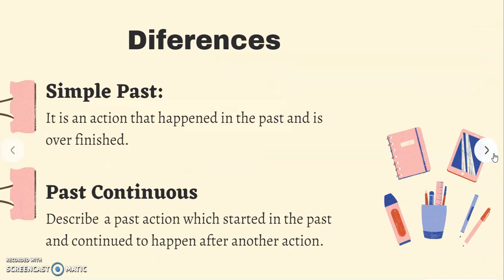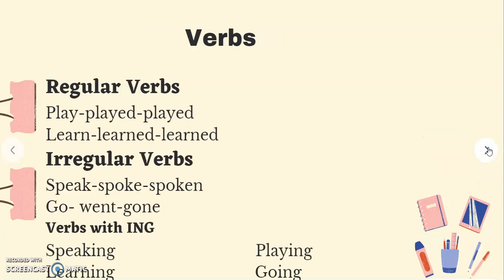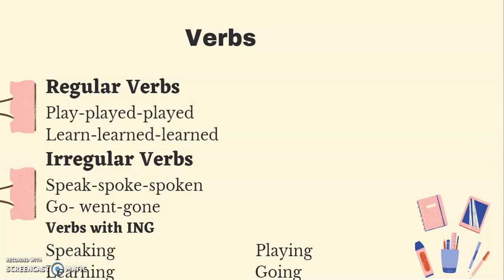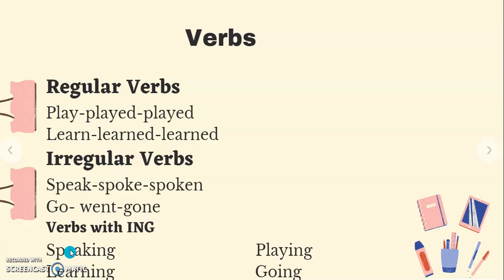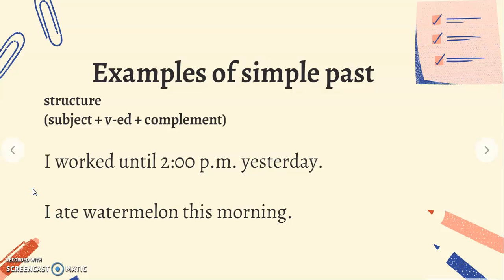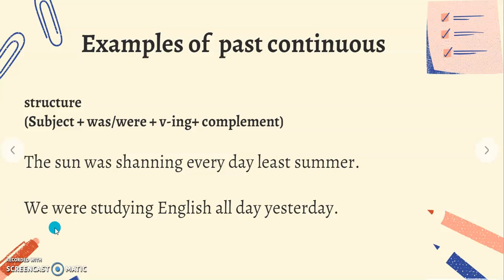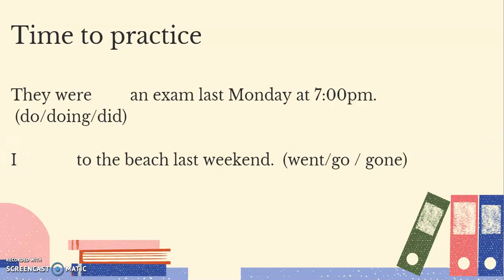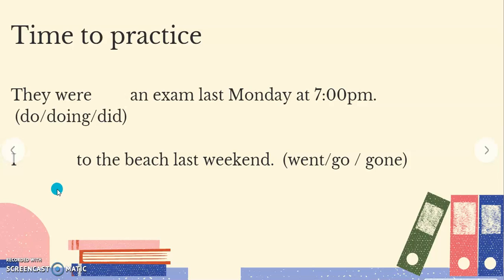SIMPLE PAST AND PAST CONTINUOUS